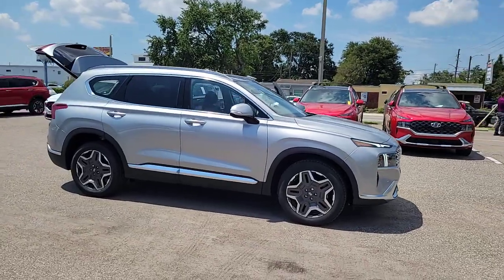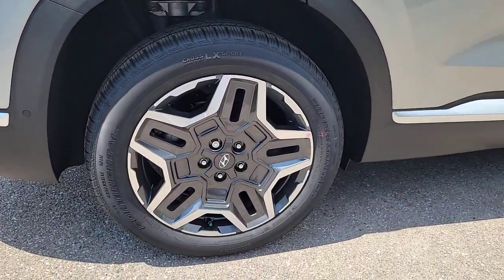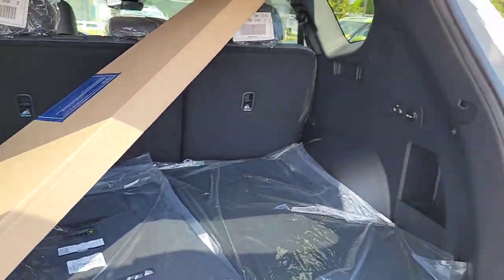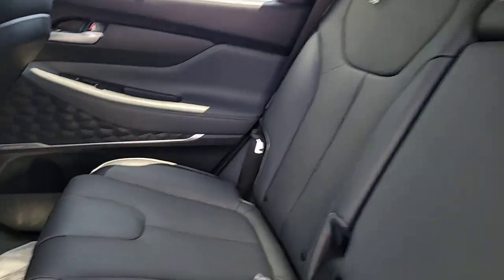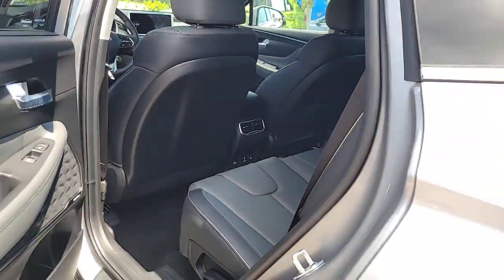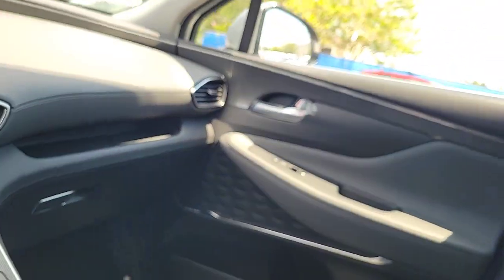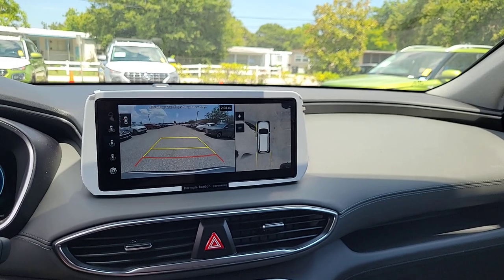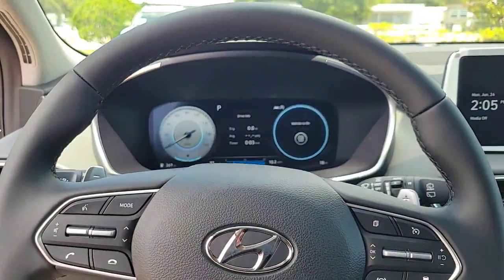2023 Hyundai Santa_Fe St. Petersburg, Tampa, Clearwater, Palm Harbor, Largo, FL 724016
Shimmering Silver Pearl New 2023 Hyundai Santa_Fe Limited available in St. Petersburg, Florida at Crown Hyundai. Servicing the Tampa, Clearwater, Palm Harbor, Largo, FL area.

Crown Hyundai
5301 34th St. N.

22/28 City/Highway MPGbrbrbrAll prices plus sales tax tag and titling and dealer service fee of $999.00 which represents cost and profits to the selling dealer for items such as cleaning inspecting adjusting new vehicles and preparing documents related to the sale.